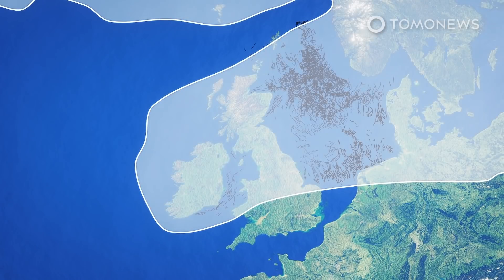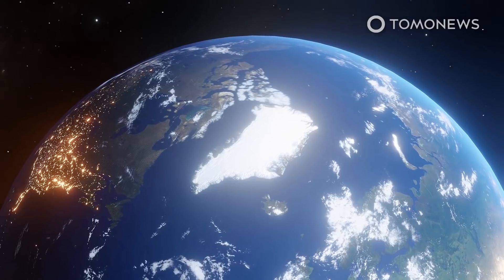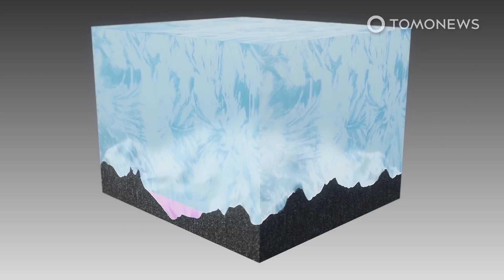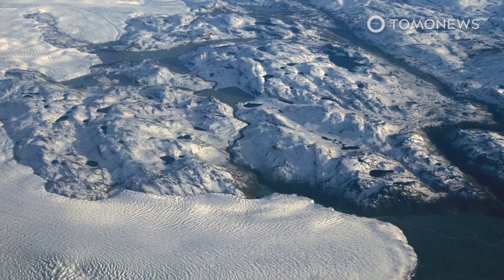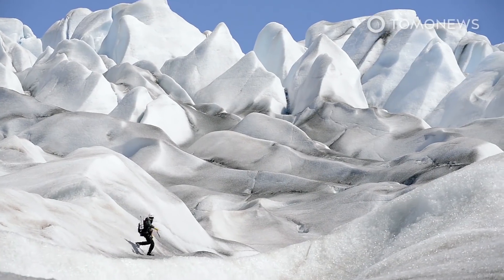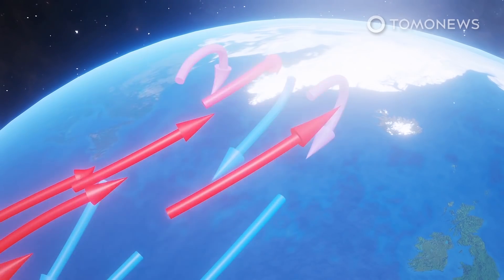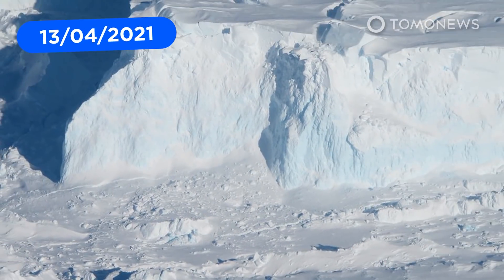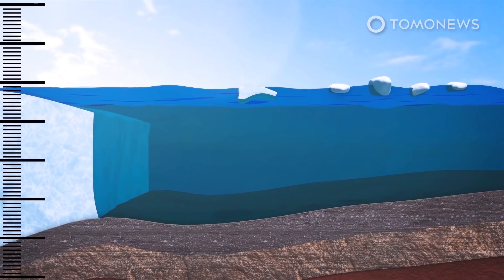Massive Ice Age Structures Found Under the North Sea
CAMBRIDGE, U.K. — Scientists using cutting-edge technology found hundreds of massive channels cut into the bedrock under the North Sea. Here are the details:

In a new study published in the journal Geology, scientists show in detail the massive size and great number of huge undersea channels created by ice sheets when they melted at the end of the last ice age.

The study shows detailed 3D images of hundreds of channels carved into the bedrock under the North Sea.

The area where these channels occur perfectly match the area that was covered by the ice sheet during the last ice age, which ended only 20,000 years ago.

Scientists say the channels were cut by powerful rivers of meltwater that formed under the huge ice sheet when the Earth started to warm up.

The researchers used boats with sonic equipment that pulse sound waves to the bottom of the North Sea.

These sound waves penetrate the water and sediment, but bounce off the hard bedrock under the sediment.

These returning sound waves are then recorded and interpreted by computers to create highly accurate 3D images of all features under the sea floor.

Scientists say this data helps them to understand how melting ice sheets behave, and this helps them predict how the melting Greenland and Antarctic ice sheets will behave.

Research shows that the Earth went through many ice ages and warm ages during the last 2.5 million years, with ice sheets advancing and then retreating, only to advance again.